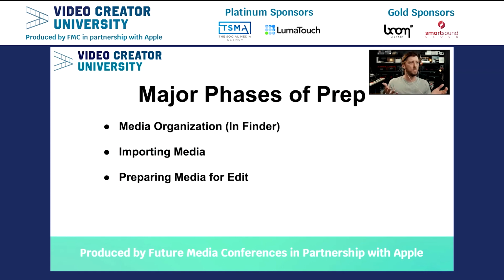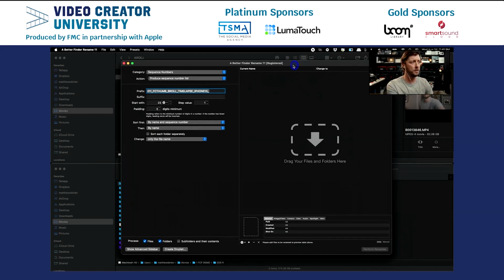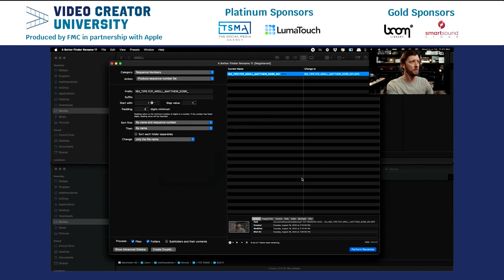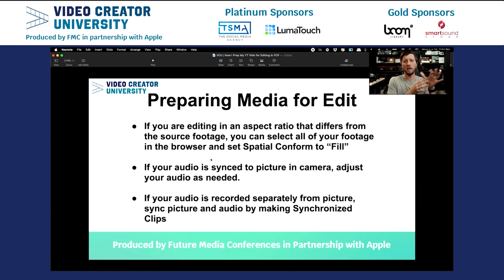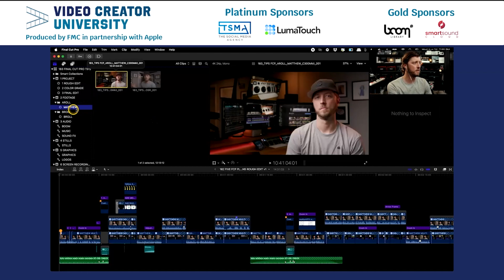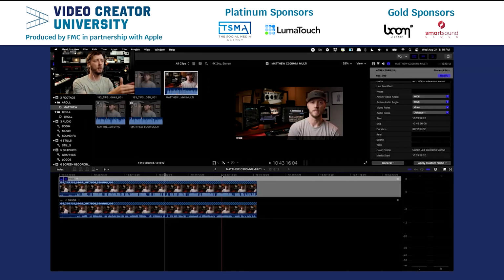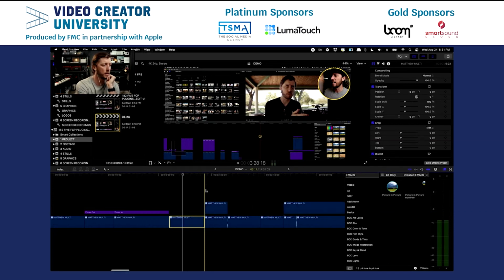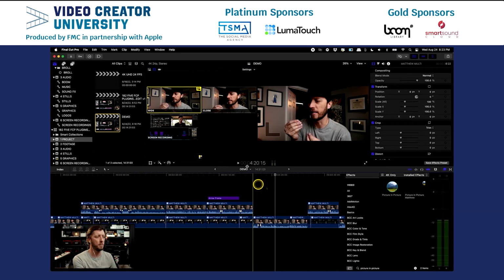How to Prepare YouTube Videos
Join Matthew O'Brien in a comprehensive session with Video Creator University where he delves into the in-depth process of preparing videos for Final Cut Pro. He shares insights about the importance of media organization, provides a sneak peek into his unique workflow, and underscores the significance of maintaining the creative flow during the editing process. Whether you're a newbie or a seasoned video creator, get ready to discover new techniques, tools, and tips to elevate your editing game!

00:00 Introduction
00:38 Session Agenda
02:35 Major Phases of Prep
03:07 Media Organization
04:17 Organization
15:33 Importing Media
22:26 Preparing your Media for Edit
51:04 Ending